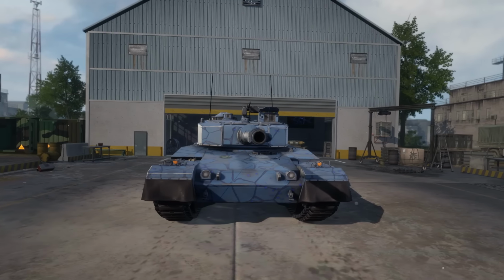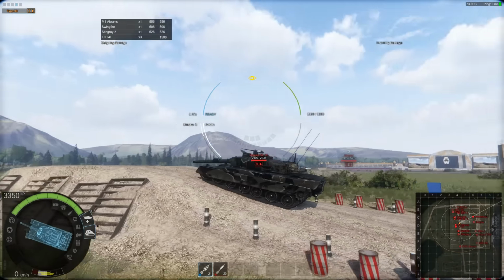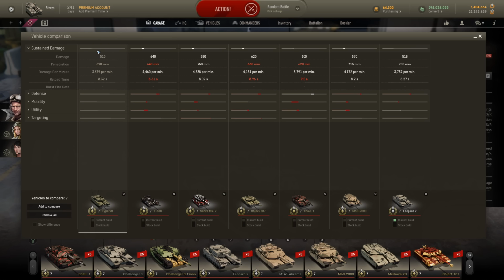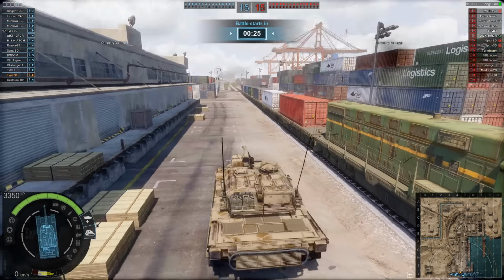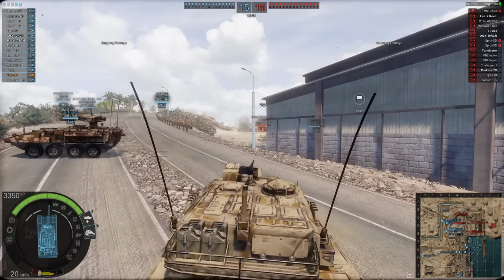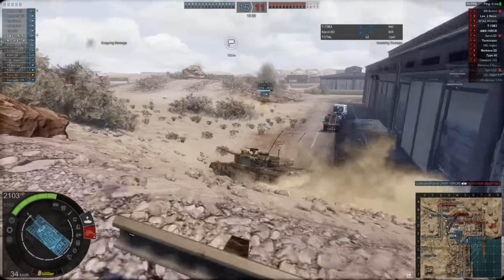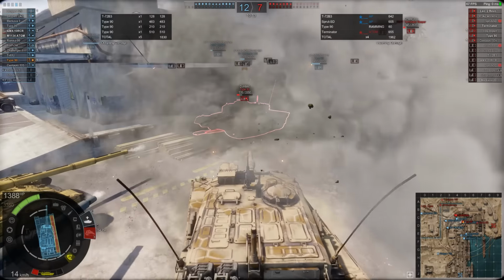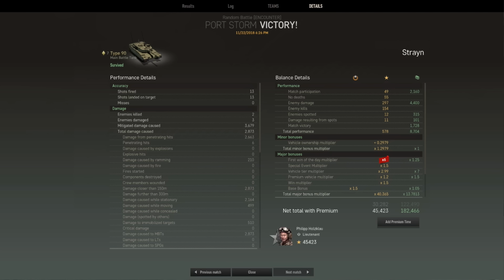Armored Warfare - Type 90 Tier 7 Japanese Premium Main battle Tank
Today's I am taking a close look at the new Tier 7 Japanese Main battle Tank, the Type 90

Port Storm, 2873 damage,  2 Kills, 1 Spots, 2592 Base Experience

"I want to see your replays, details below!"

I am always looking for some PVP, PVP (Ranked) and GLOPS games to feature on this channel, so if you have something great and want the Cmdr Strayn treatment, email me the replay along with the results pages to

Please be respectful with you comments!!